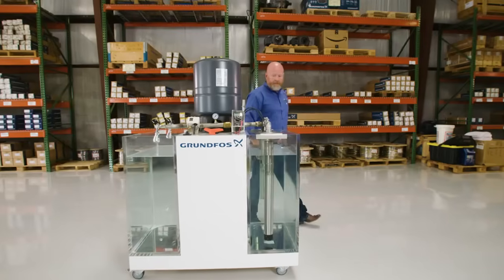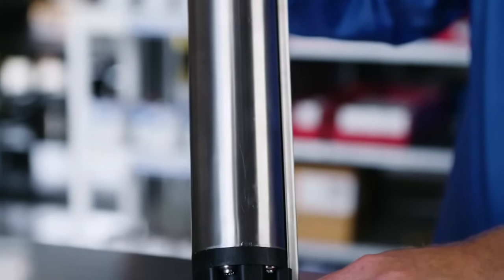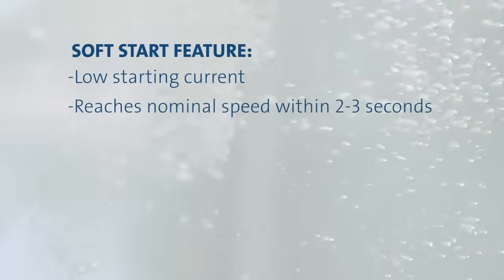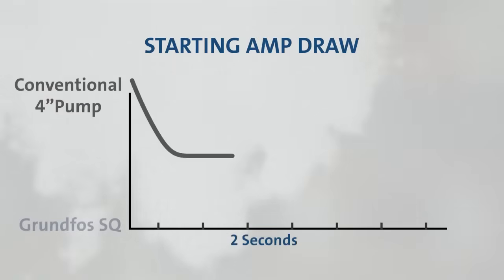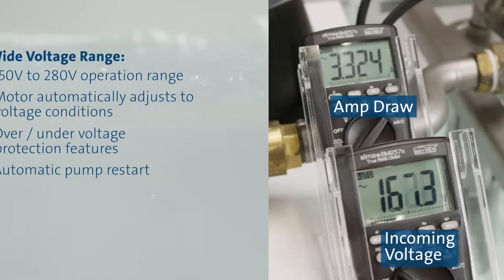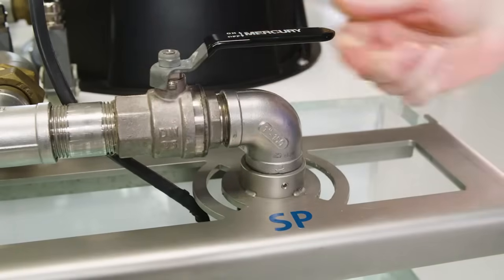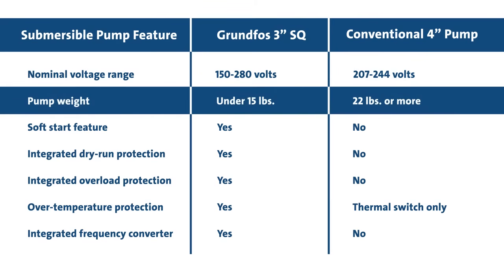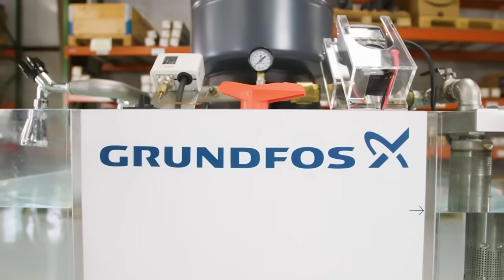Comparison of a Grundfos 3” SQ pump to a conventional 4” submersible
In this video, Senior Technical Sales Manager, Alan Bixler compares the Grundfos 3" SQ pump to a conventional 4" submersible pump to help you determine which one is the better option for your water pumping needs.

First, Alan discusses the differences in design and performance between the two types of pumps. He highlights the unique features of the Grundfos 3" SQ pump, including its compact size, high efficiency, and low noise level. He also explores the advantages of a conventional 4" submersible pump, such as its durability and ability to handle high flow rates.

Next, Alan conducts a side-by-side test of the Grundfos 3" SQ pump and a typical 4" submersible pump to compare their flow rates, pressure, and energy consumption. He provides detailed results and analysis to help you make an informed decision.

Finally, Alan concludes by summarizing his findings and providing recommendations based on different use cases and preferences.

If you're in the market for a water pump and want to learn more about the differences between a Grundfos 3" SQ pump and a conventional 4" submersible pump, this video is for you.

You can also learn more by visiting the Grundfos